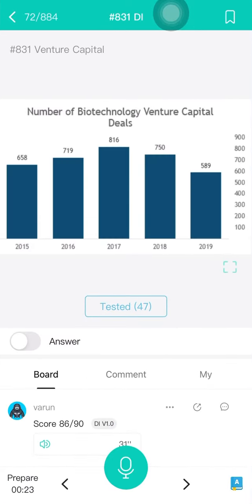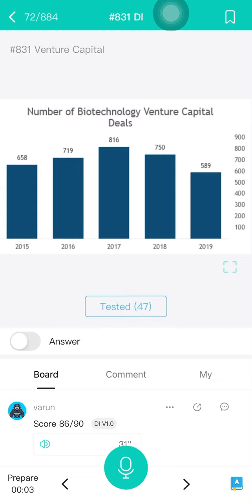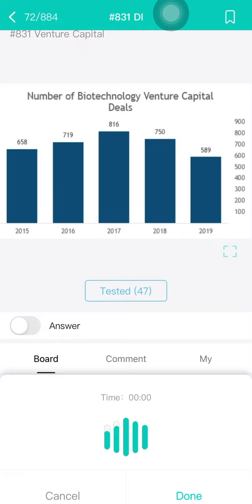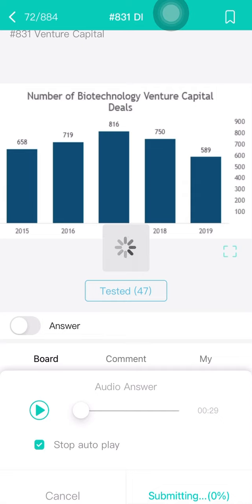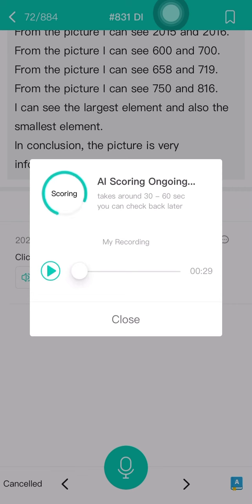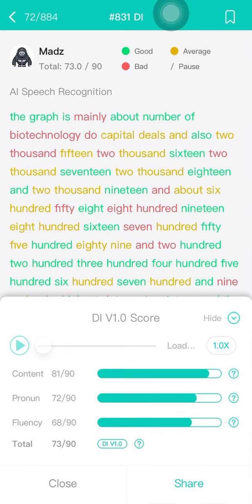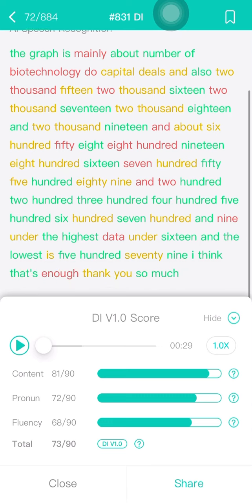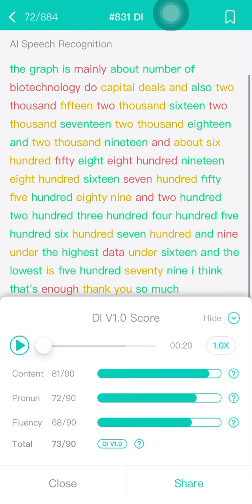How to get 65+ Marks for PTE Exam Describe Image Easily | Practice PTE With APEUni | Madz Academy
This video contain a practice session of PTE Describe Image session.